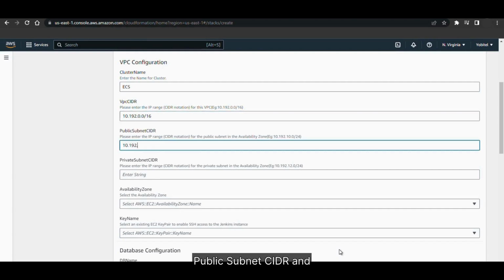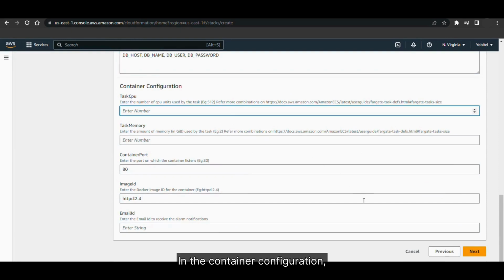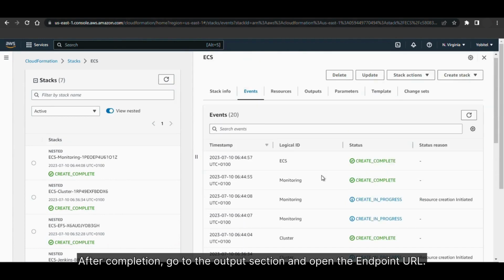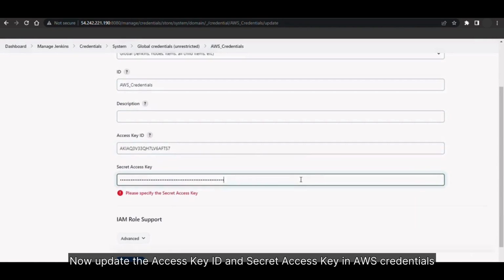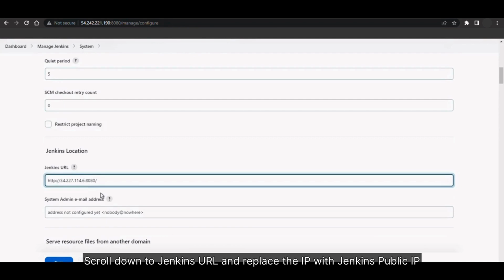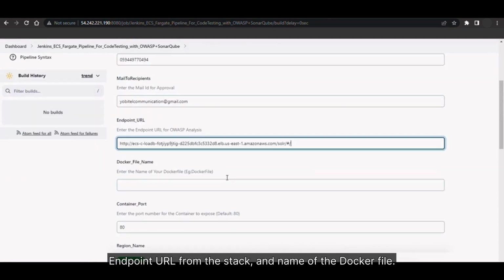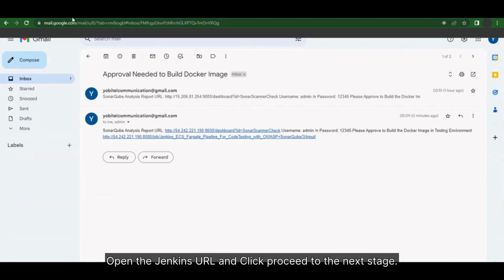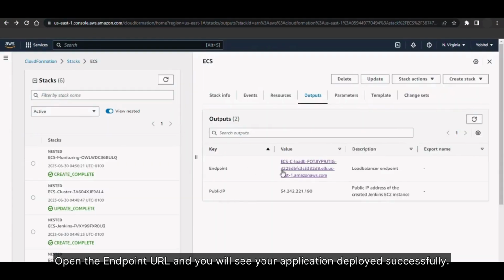IaC Automated ECS Fargate Container Stack with Pre-built Jenkins CI/CD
Deploy Infrastructure as Code - (IaC) based automated Containerized Application on AWS ECS Fargate Stack with enhanced security, CloudWatch monitoring, EFS integration, and a seamless Jenkins CI/CD pipeline for continuous delivery

Timestamps

00:00:04 Intro
00:00:13 CloudFormation Stack Creation
00:02:41 Jenkins Configuration
00:04:45 Built Jenkins Pipeline
00:06:35 Console Output